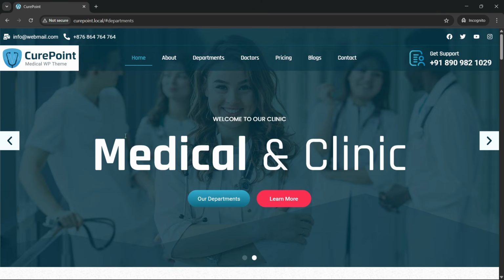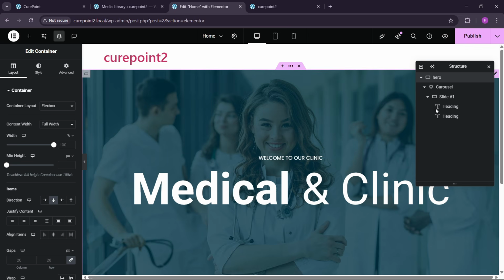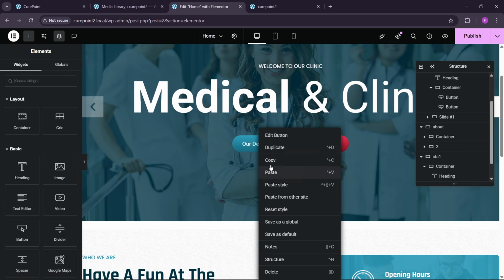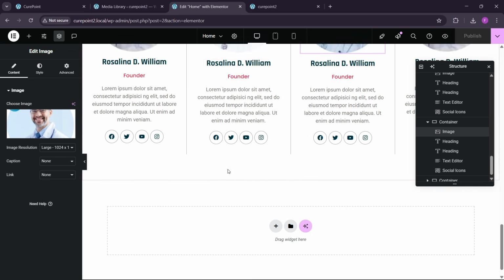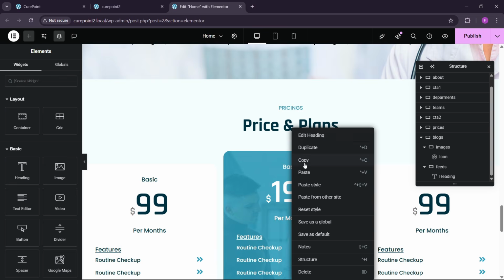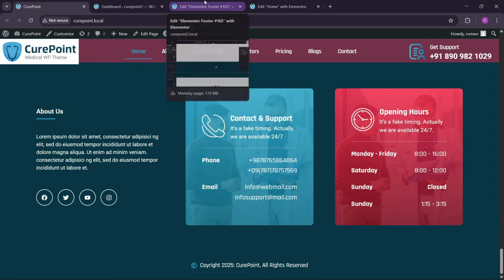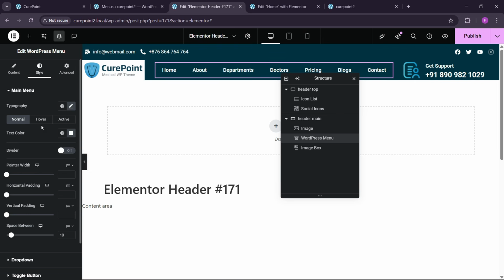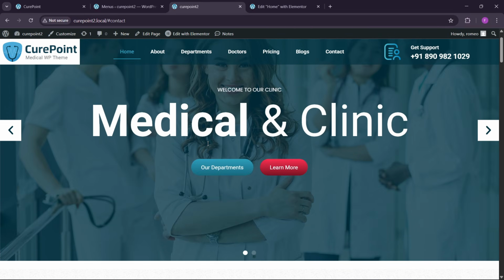😍Complete Responsive MEDICAL CLINIC WEBSITE using ELEMENTOR | Wordpress Elementor Tutorial 2025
Unlock the power of Elementor Pro and WordPress in this step-by-step tutorial where we build a complete responsive Medical & Clinic Website from scratch. Whether you are a beginner or an advanced WordPress user, this tutorial will guide you through every step of creating a professional medical website that is fully responsive, modern, and easy to manage.

In this WordPress tutorial 2025, you’ll learn how to design a doctor clinic website, set up essential pages like Home, About, Services, Doctors, Appointment Form, and Contact, and optimize everything for mobile-friendly responsive design. This website is perfect for doctors, dentists, hospitals, healthcare professionals, and medical clinics who want a strong online presence.

By the end of this tutorial, you’ll have a professional medical website ready to launch, without writing a single line of code! 🚀

What you’ll learn in this video:

How to create a responsive medical website using Elementor & WordPress

Best practices for healthcare website design

Adding appointment booking forms and contact pages

Customizing your medical clinic homepage & service sections

How to make your site SEO-friendly and mobile responsive

Tips to improve website speed, security, and patient trust

This tutorial is designed for anyone looking to build:
✔️ Medical Clinic Website
✔️ Hospital Website
✔️ Dentist Website
✔️ Healthcare Website
✔️ Doctor Portfolio Website

If you are searching for the best WordPress tutorial 2025 to build a professional medical website, this video is the perfect guide for you!